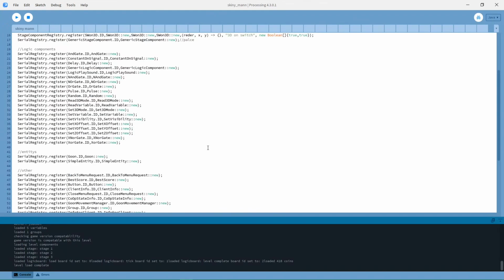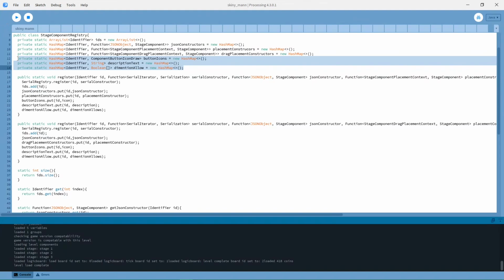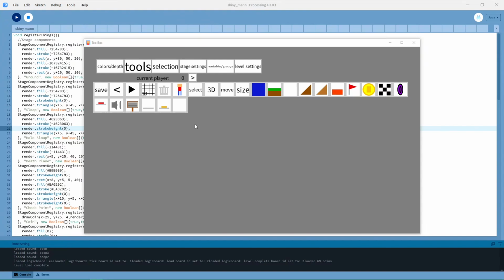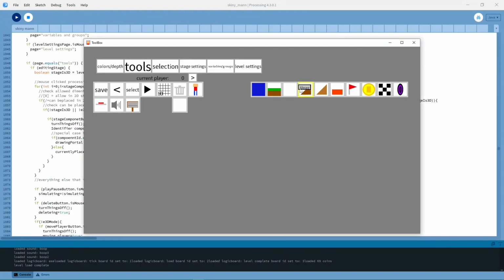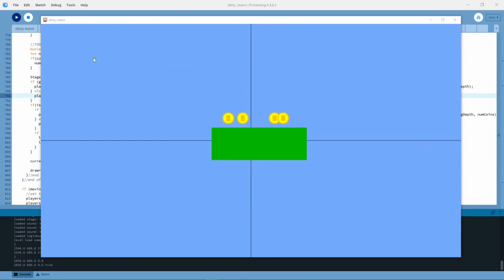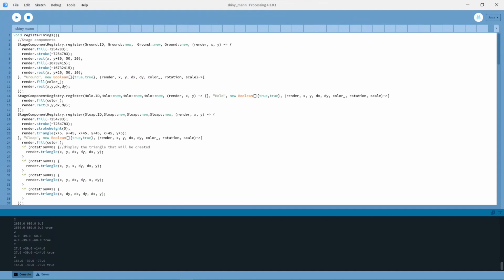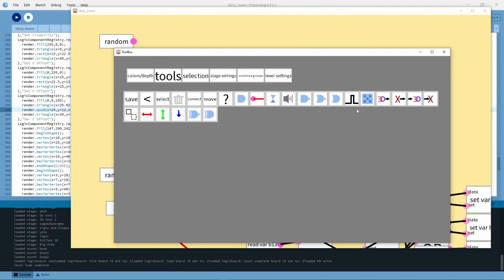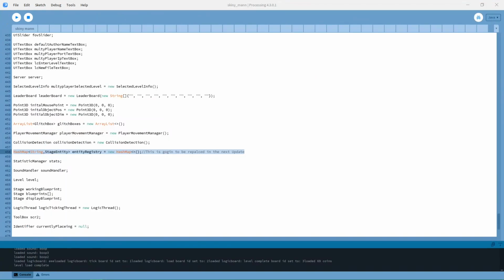Modularity and Icons || dev log 4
Today I undertake a major refactor of critical game functionality and make some improvements in the process

NOTE: the content seen in this video is from a development build of the game, at the time of this videos release this version is not publicly available.